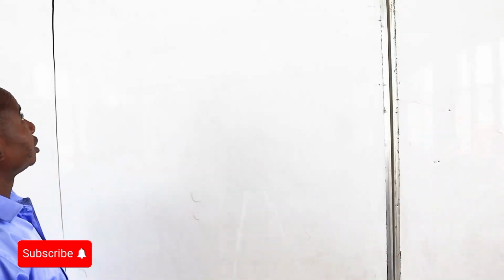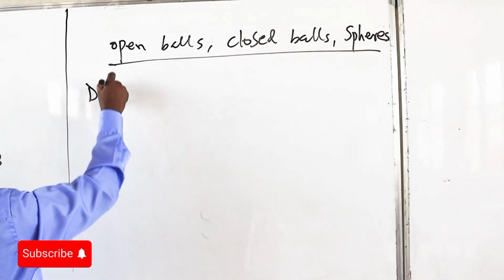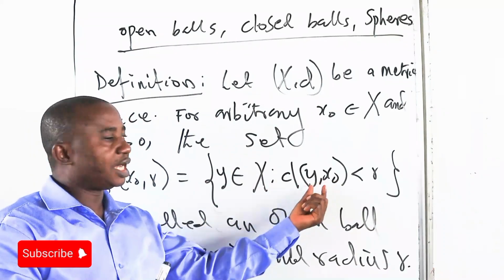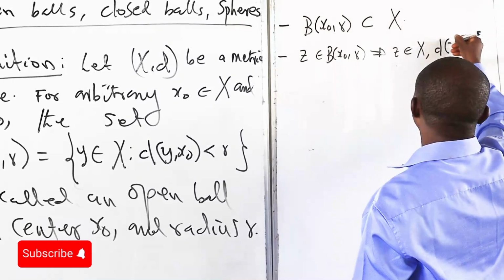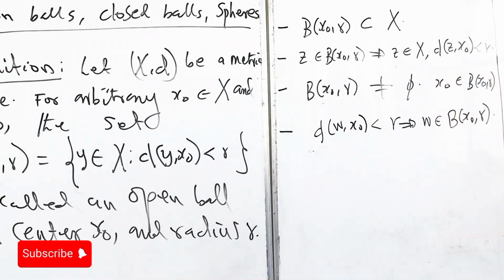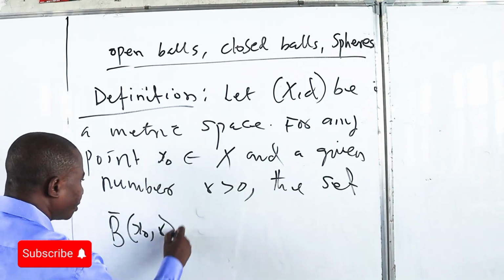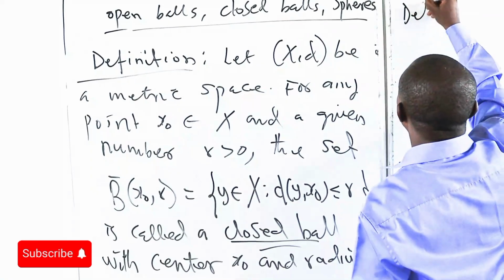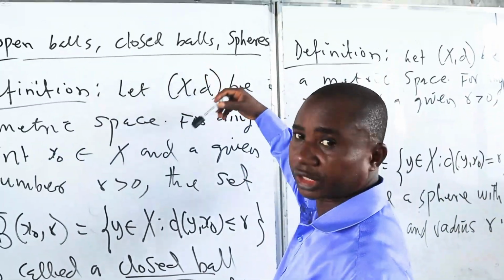Metric Space Topology: Exploring Open Balls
Exploring Open Balls in Metric Space Topology

Welcome to our Metric Space Topology series! In this video, we'll delve into the fundamental concept of open balls, a crucial building block in understanding the properties of metric spaces.

Join us as we explore the definition and characteristics of open balls, and learn how they relate to the topology of metric spaces. You'll discover how open balls are used to define neighborhoods, convergence, and continuity, and how they play a vital role in the study of metric spaces.

Whether you're a student of mathematics, physics, engineering, or computer science, this video is designed to provide a comprehensive introduction to open balls in metric spaces. Whether you're studying for a university exam or looking to deepen your understanding of mathematical analysis, this video is perfect for anyone looking to expand their knowledge of topology.